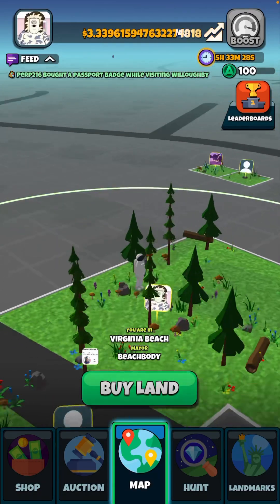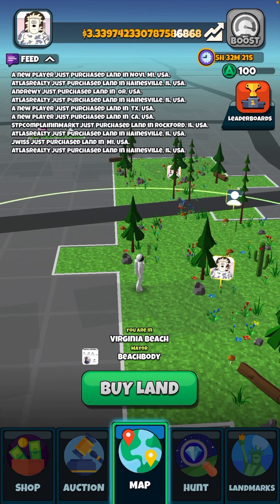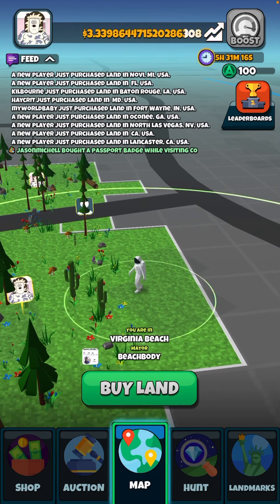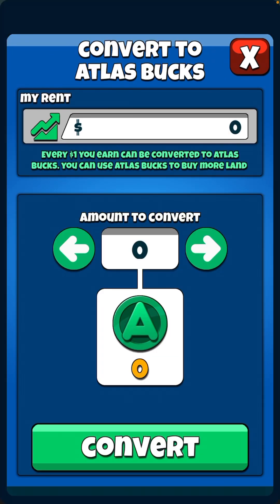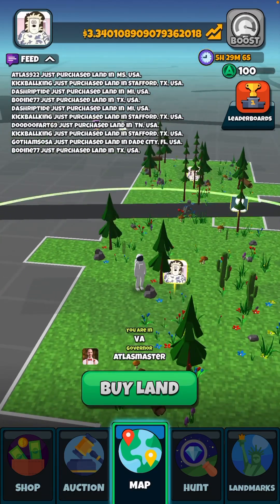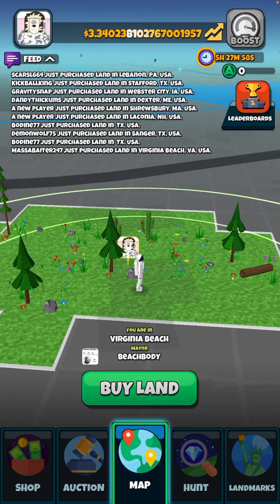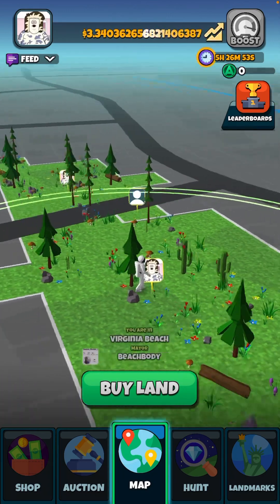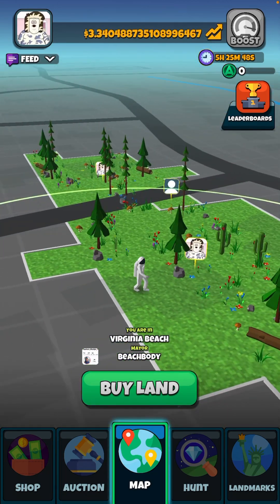Atlas earth so far November update